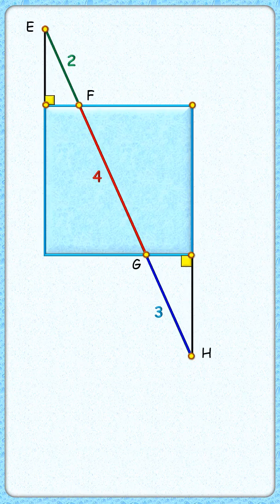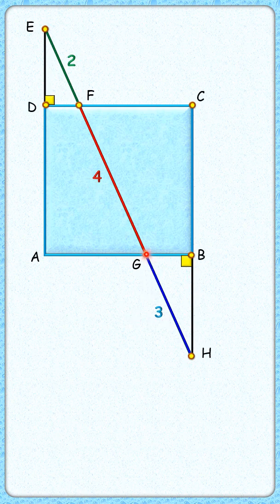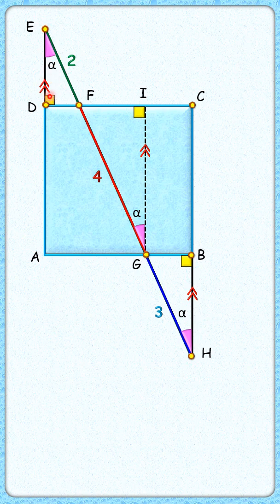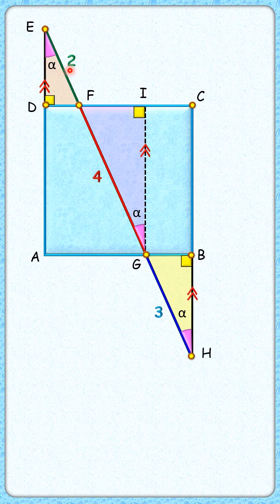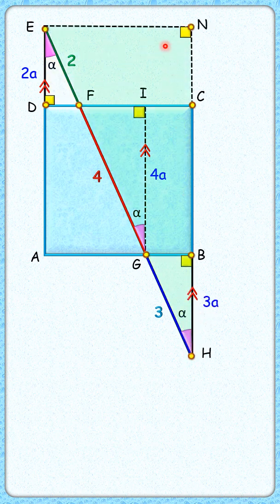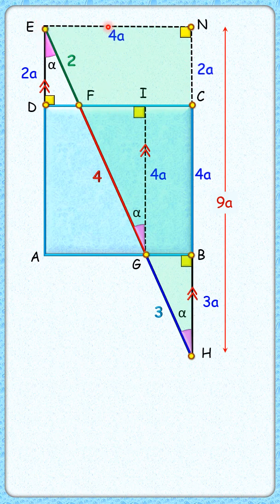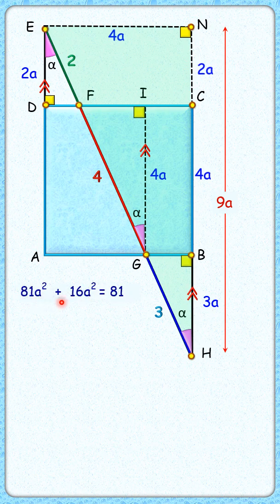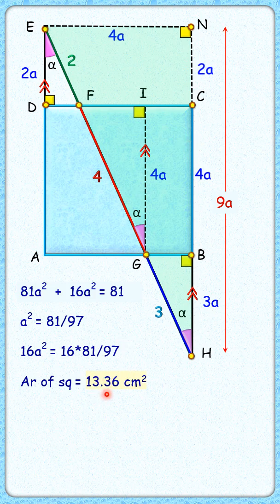Find area of square ......... maths geometry circle olympiad cds cat sat #117